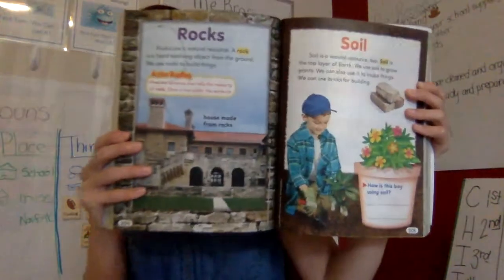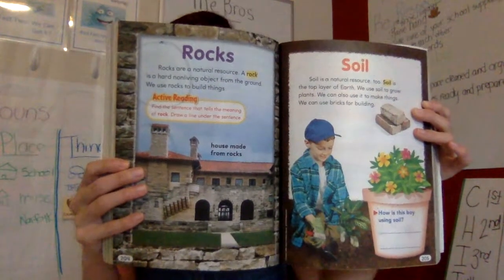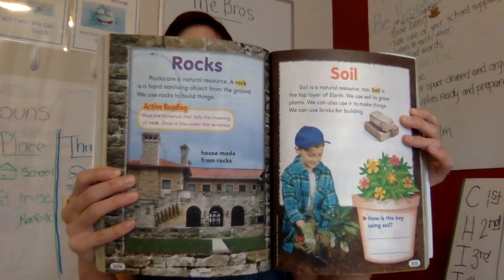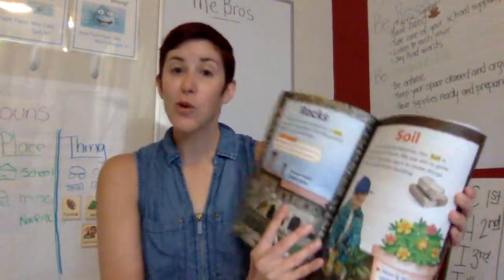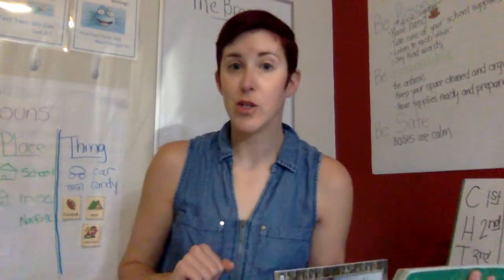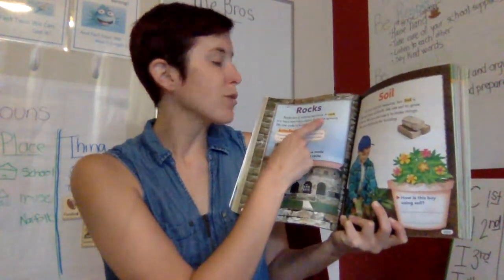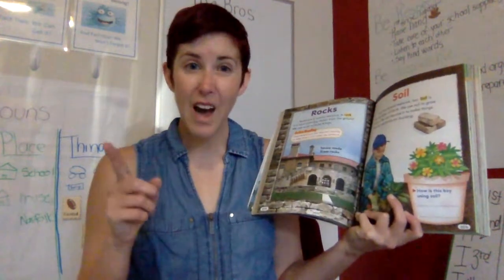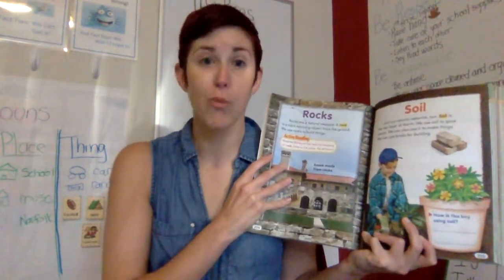How Do We Use Soil?